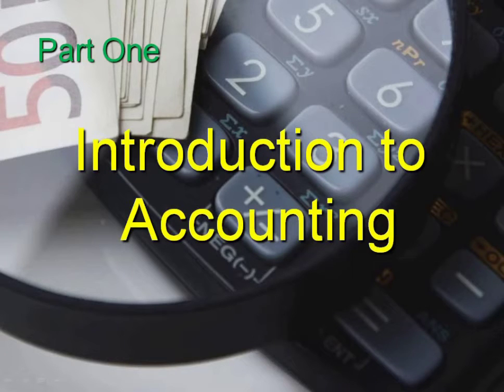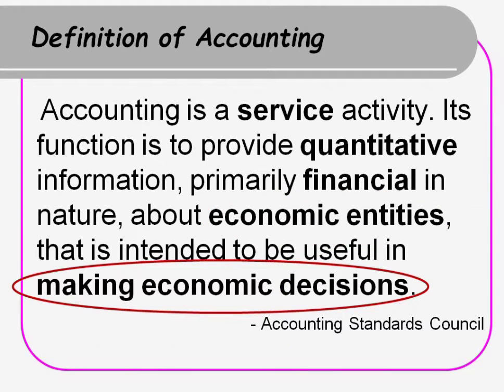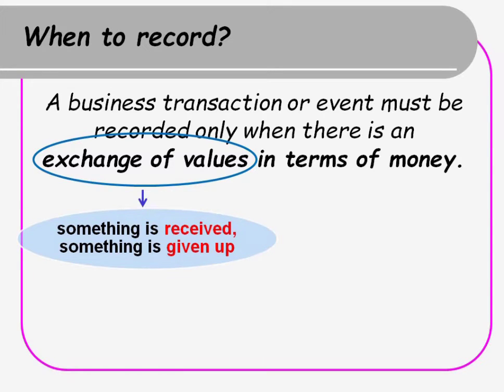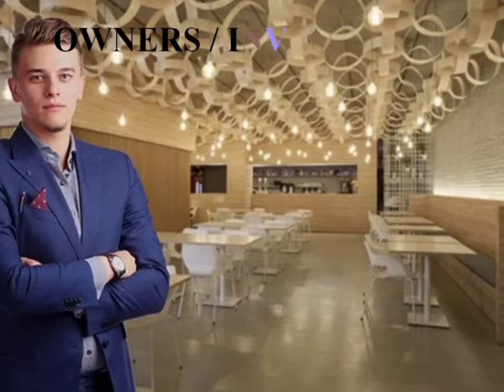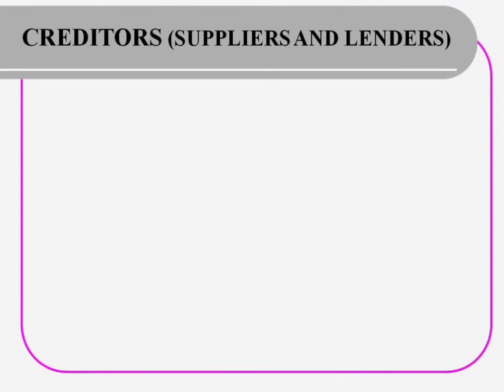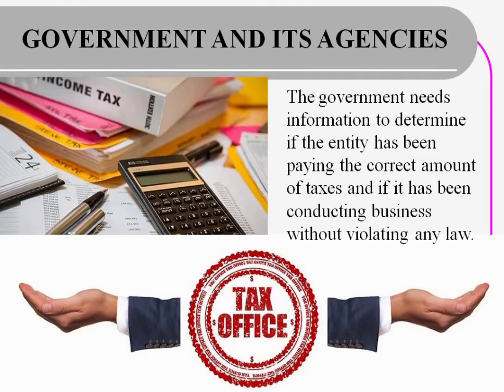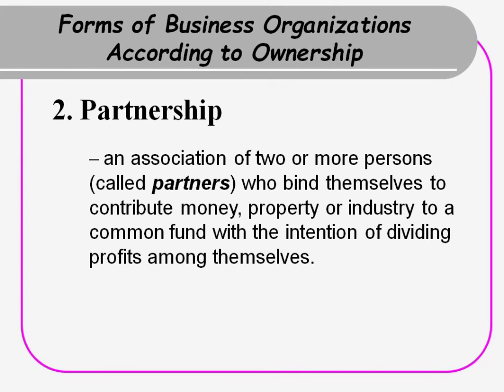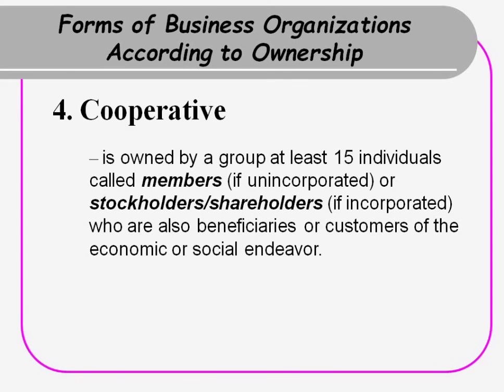Part 1: Introduction to Accounting (Definitions of Accounting, Forms of Organizations, Stakeholders)